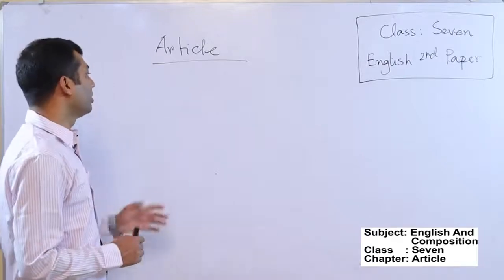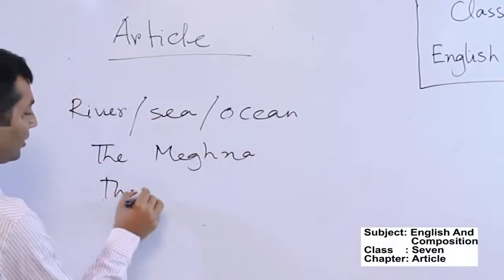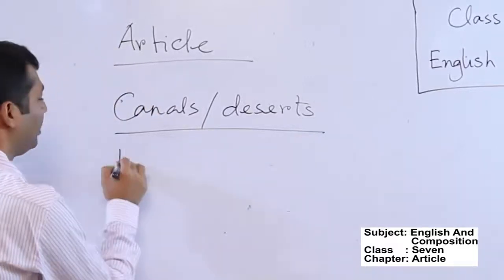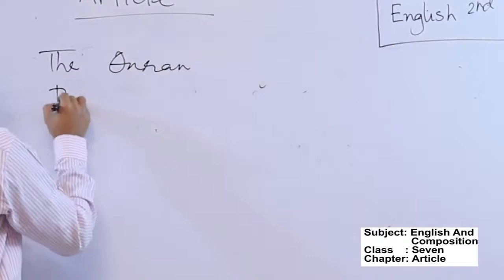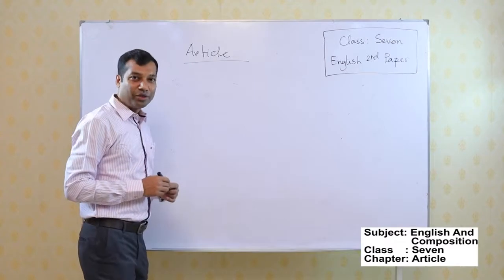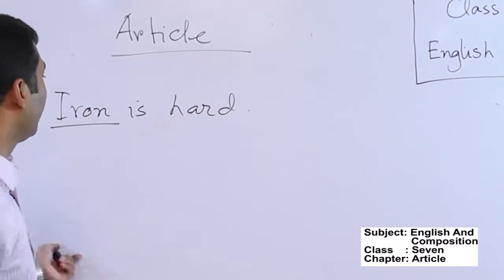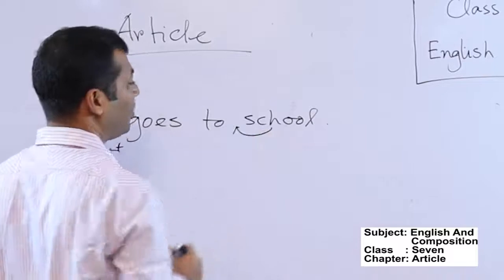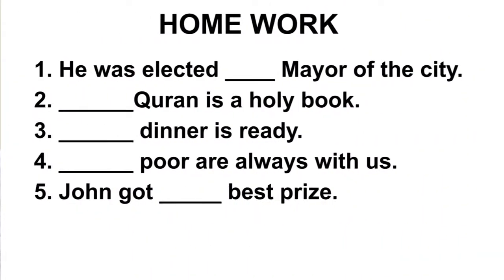৬ এপ্রিল, ৭ম শ্রেণি, English ।। Article 2 ।। আমার ঘরে আমার স্কুল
৬ এপ্রিল, ৭ম শ্রেণি, English ।।